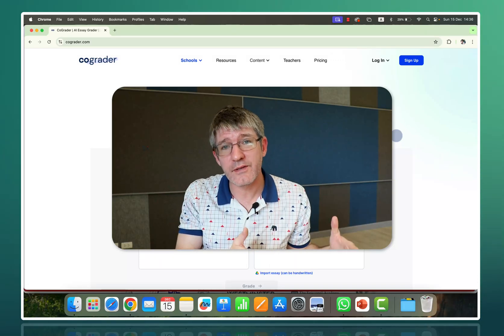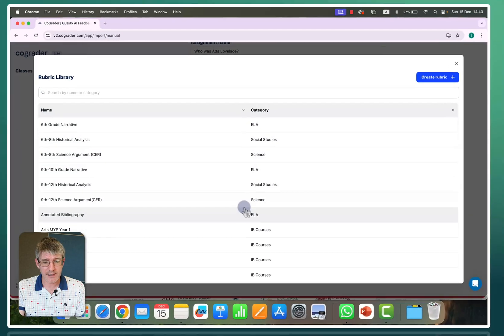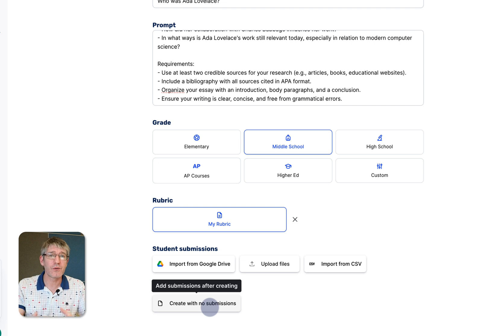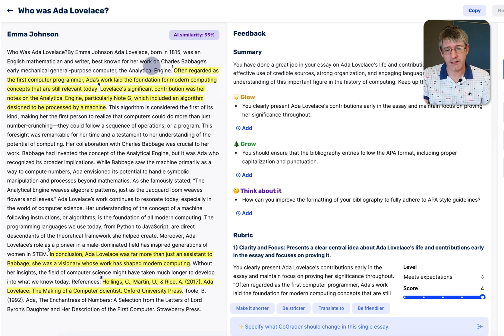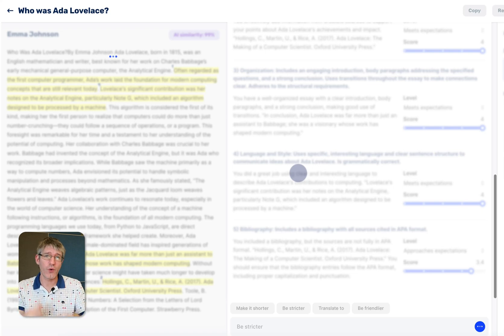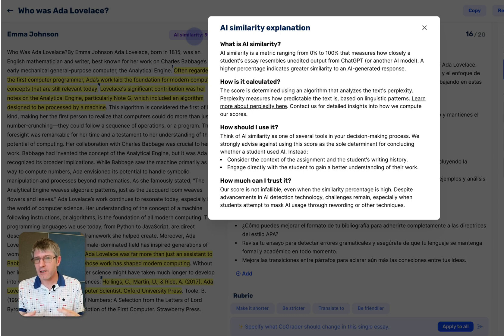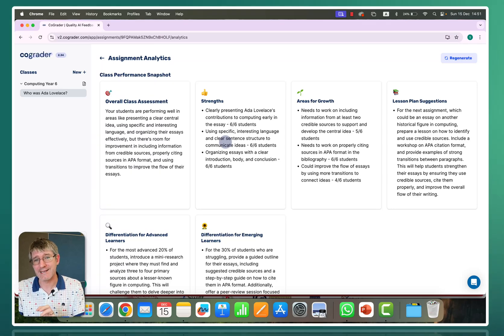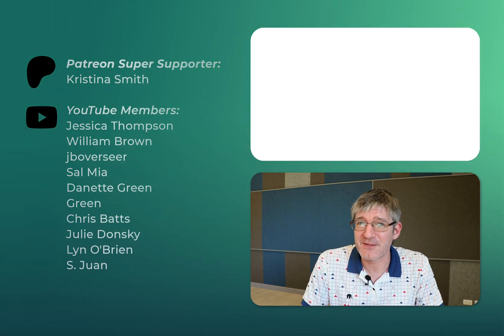Is CoGrader Version 2 better? Short answer YES!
Discover the enhanced capabilities of CoGrader Version 2! In this video, I take a deep dive into the latest updates, showcasing how it has evolved from Version 1 to become a more powerful and efficient grading tool for educators. From setting up classes and assignments to using AI-generated rubrics, providing personalised feedback, and leveraging translation features for multilingual learners, CoGrader 2.0 makes assessment faster and more effective than ever.

Key highlights:

Effortless class and assignment setup
AI-generated rubrics tailored to your needs
Streamlined grading with editable feedback
Tools for stricter grading, language translation, and EAL support
Insights into the AI plagiarism checker
If you're looking for ways to save time while delivering meaningful, customised feedback to your students, CoGrader 2.0 is worth exploring.